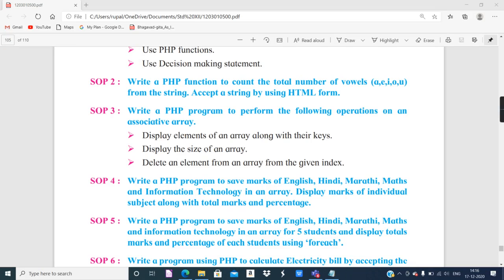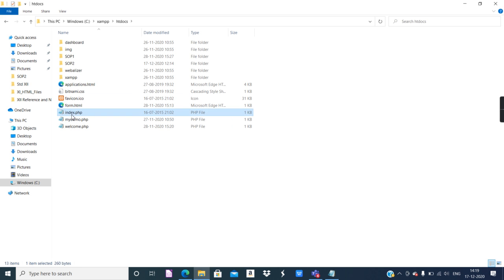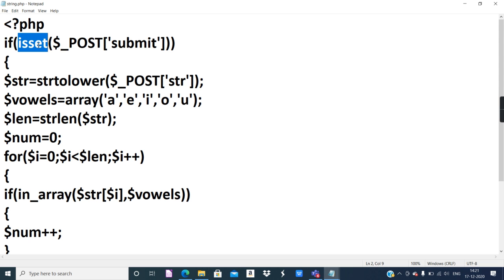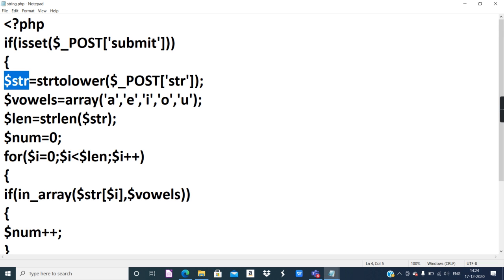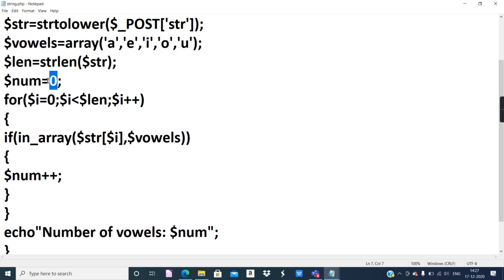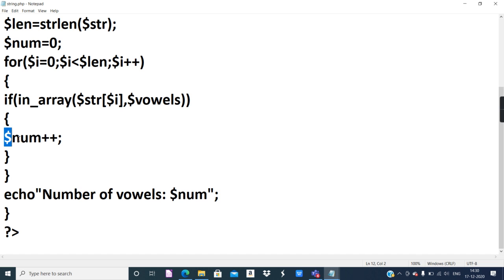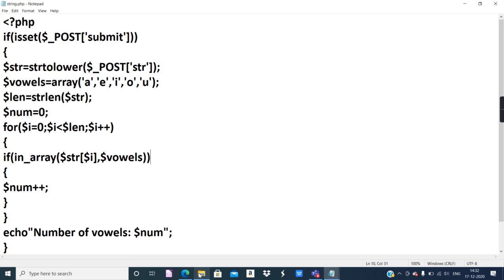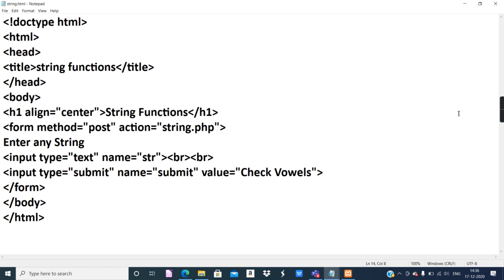Server side scripting | 12 Science | Maharashtra State Board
Solution for the question
Write a PHP function to count the total number of vowels (a,e,I,o,u) from the string. Accept a string by using HTML form.